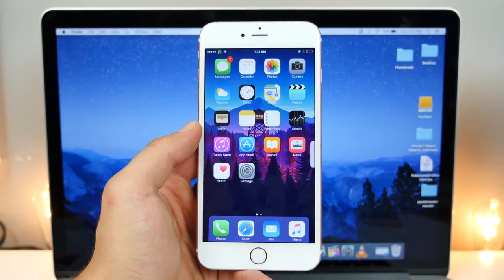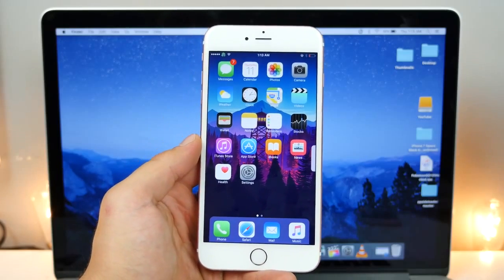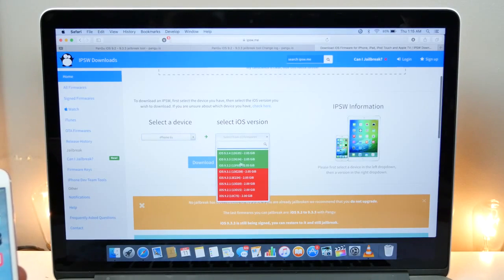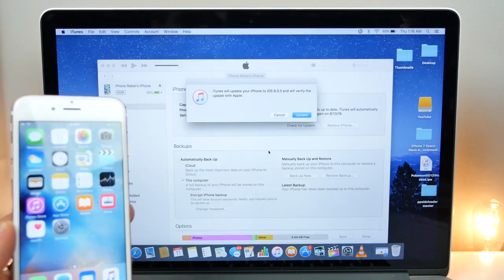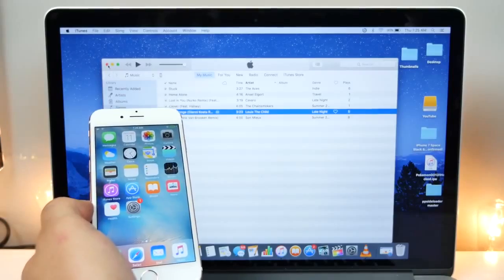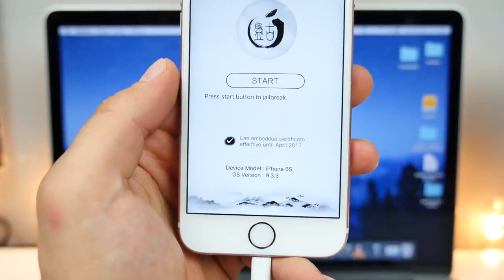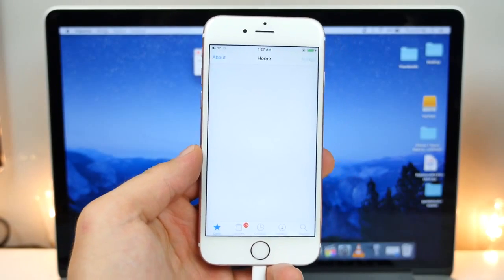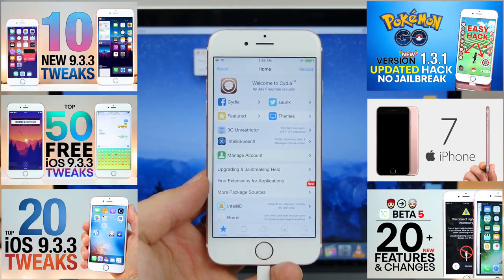How To Downgrade iOS 9 3 4 to 9 3 3 & Jailbreak!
How to downgrade & Jailbreak under 5 Minutes!